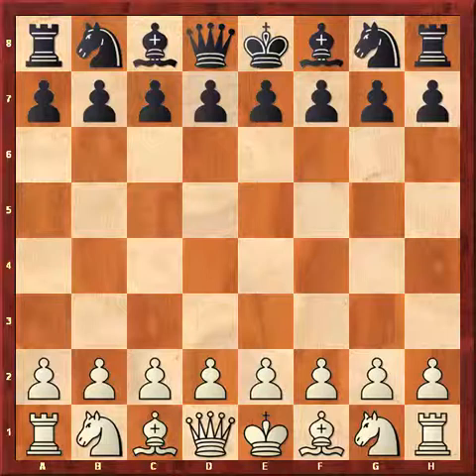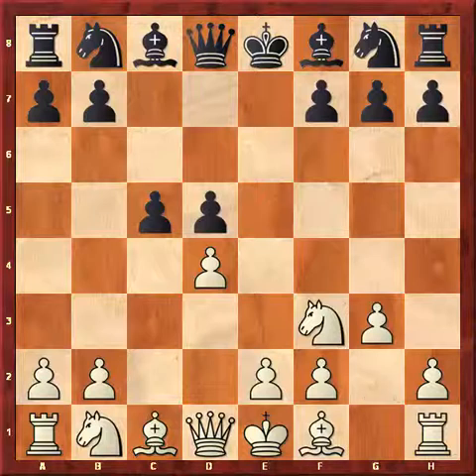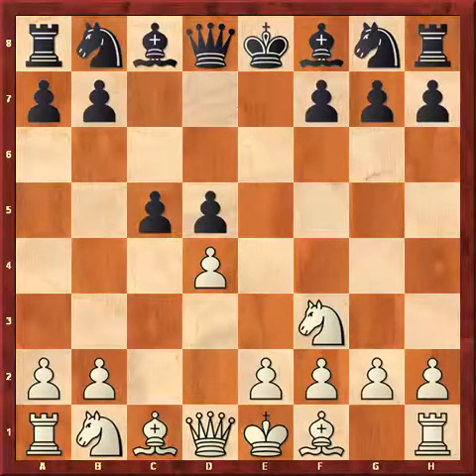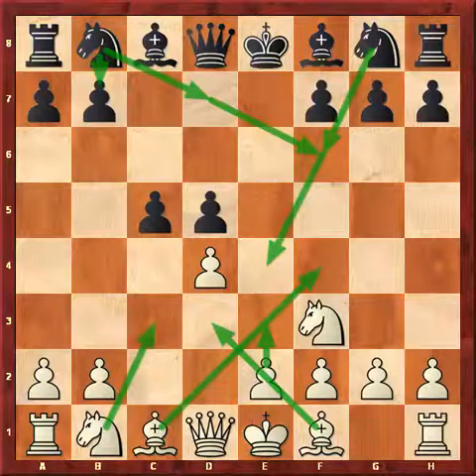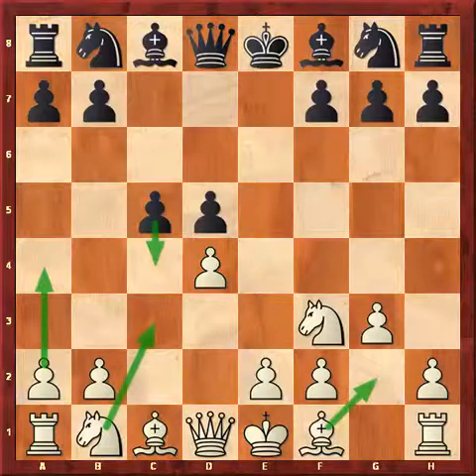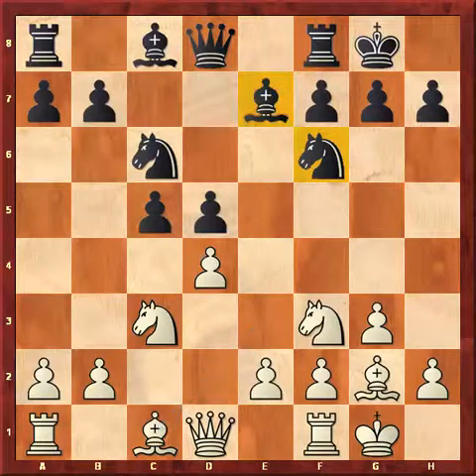How to play chess - Karpov vs kasparov world championship famous game in tarrach opening part 1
How to play chess opening with tarrach defense
Chess online coaching theory on tarrach defense learn
how to play chess with tarrach defense .
basics and Advanced theory on how to play chess with tarrach opening .
How to play and win with tarrach defense with white .
 how to play chess positionally with tarrach defense